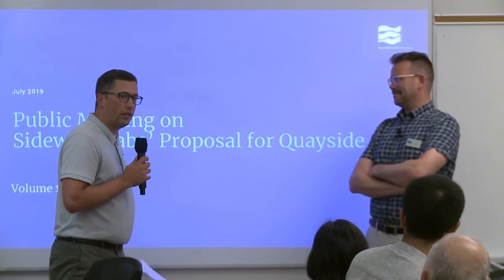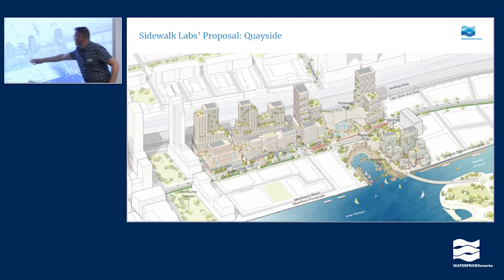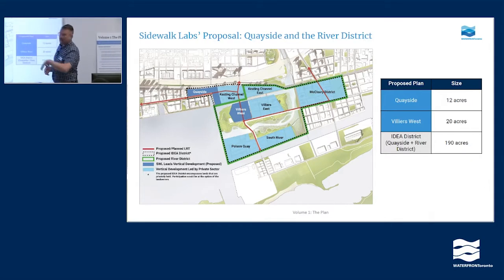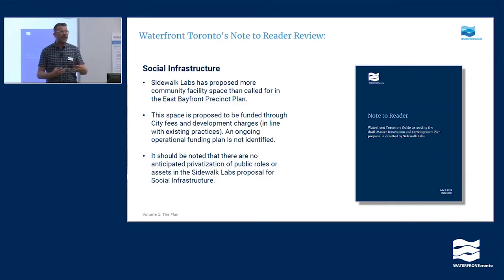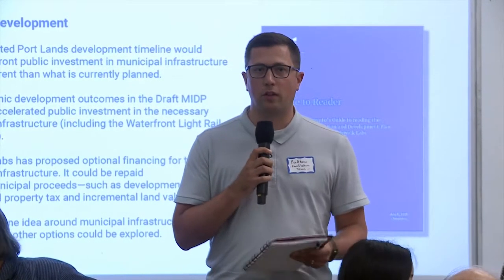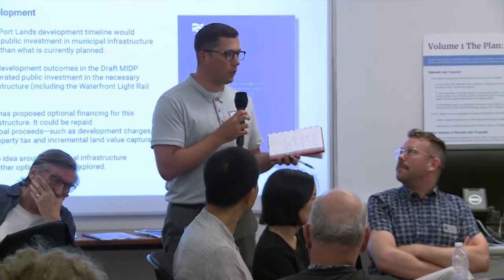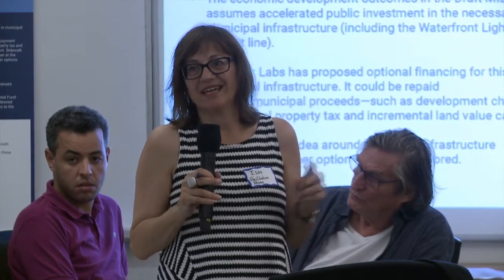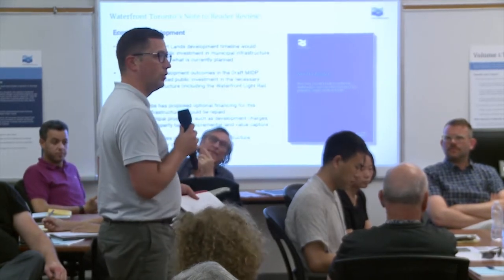(Archive) Quayside Public Consultation Volume 1: The Plans - July 2019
This recording is of the third of four identical public meetings held by Waterfront Toronto to discuss Sidewalk Labs' proposal for Quayside. At these three-hour meetings, participants first attended a plenary session for an introduction and overview, then attended one of four breakout sessions to learn about and discuss concepts outlined in the draft Master Innovation and Development Plan for Quayside, and finally reconvened for a plenary to hear a report back from each of the sessions. The breakout sessions were: Volume 1: The Plans; Volume 2: Urban Innovations; Volume 3: The Partnership; and Digital Innovation and Digital Governance.